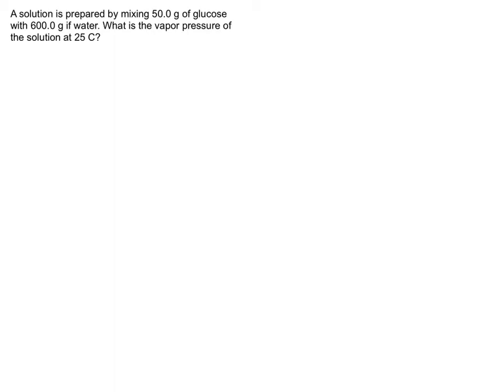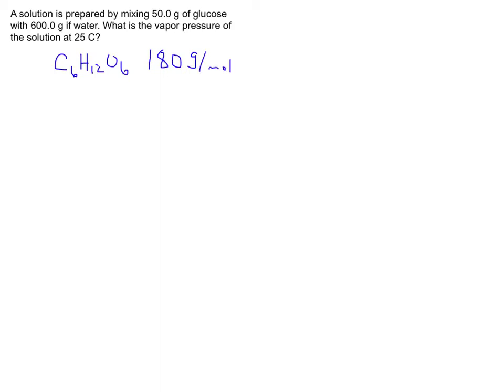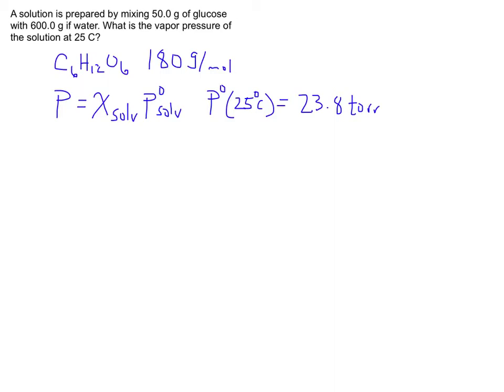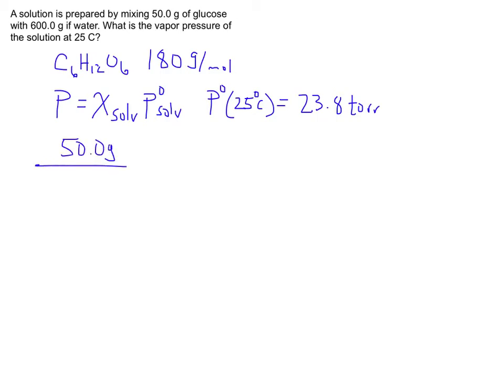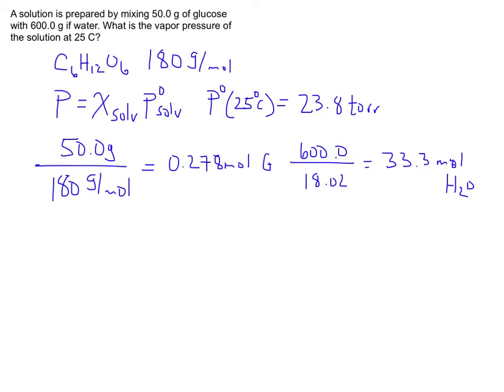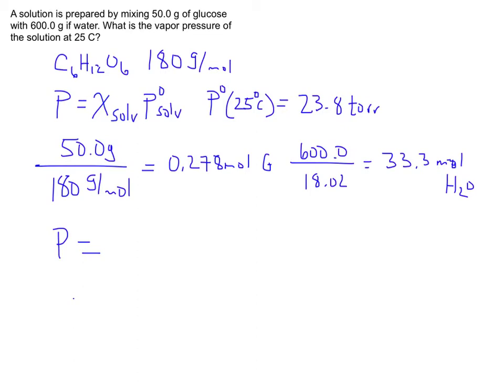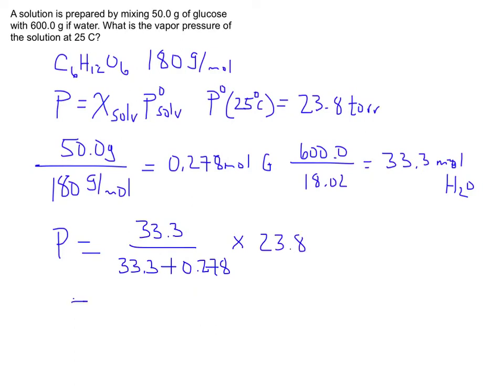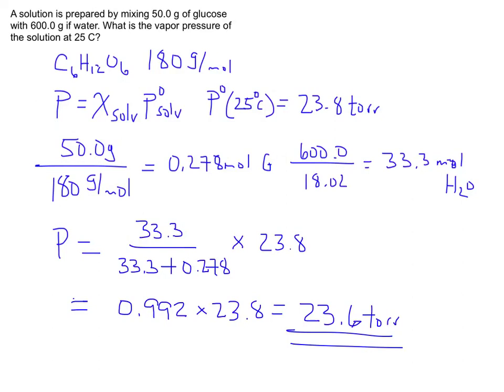Raoult's Law Practice 1